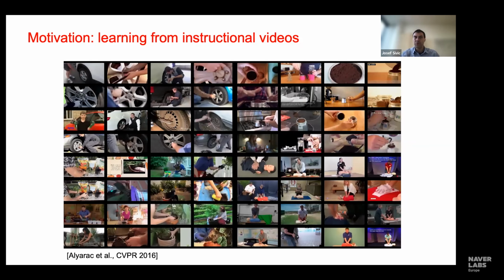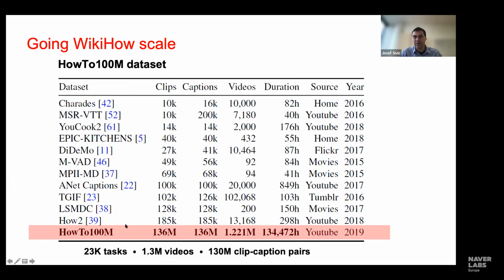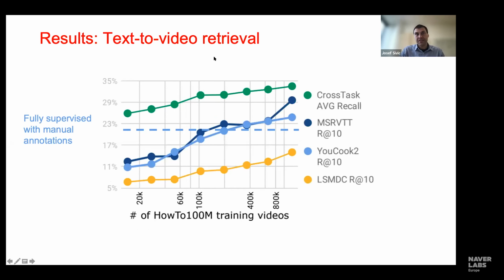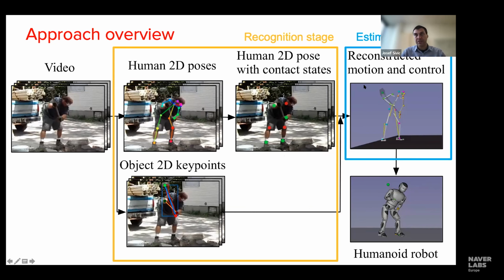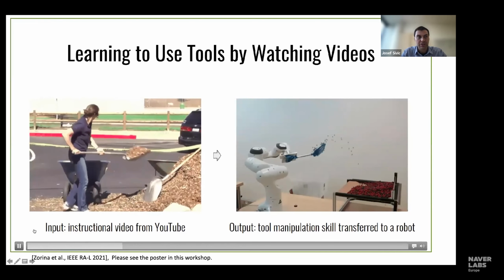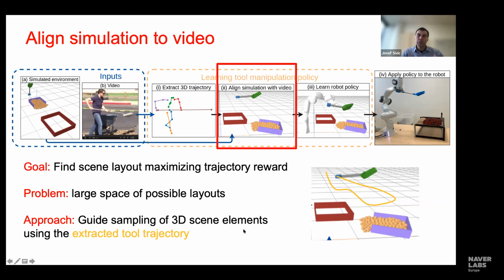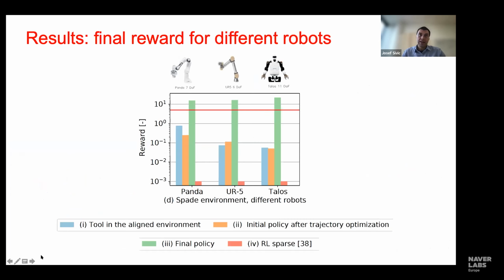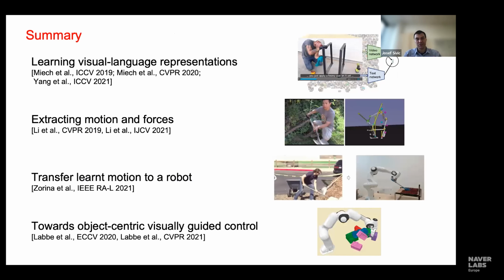Josef Sivic: Learning manipulation skills from instructional videos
Josef Sivic, Czech Technical University in Prague and Inria

2nd NAVER LABS Europe International Workshop on AI for Robotics 29th – 30th November 2021 Online event